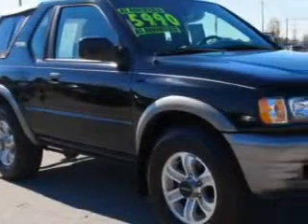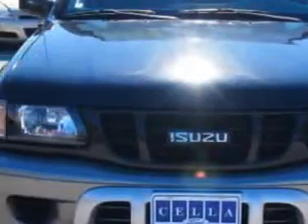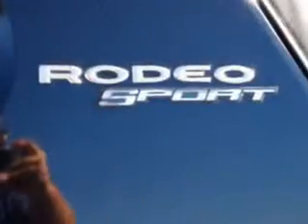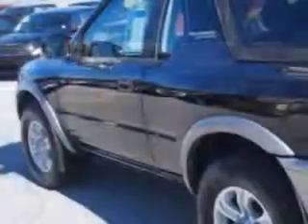Isuzu Rodeo Sport, Cella Ford- New Bern, NC 28561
Isuzu Rodeo Sport, Cella Ford imagine driving this BLACK 2001 Isuzu Rodeo Sport, equipped with a 4 Cyl. engine and a manual transmission with only 121,134 miles. enjoy this great car with features like premium sound system, driver side air bag, passenger's front airbag, anti-lock braking system, alloy wheels, Day Night lever, fold down rear seat, privacy glass, maintenance free battery, and much more. Enjoy the drive and have peace of mind in this 2001 Isuzu Rodeo Sport. see us at Cella Ford today!

miles- 121,134

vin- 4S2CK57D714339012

Cella Ford